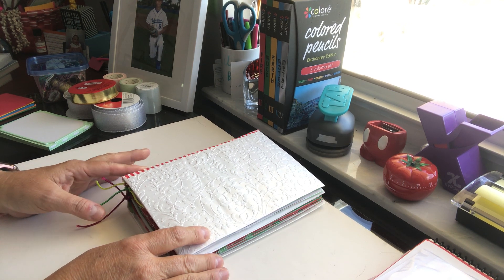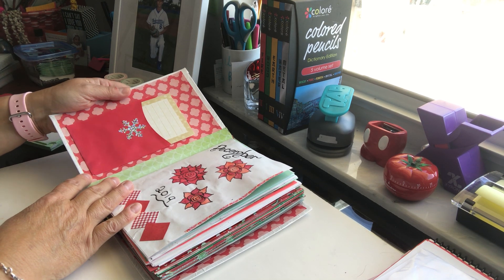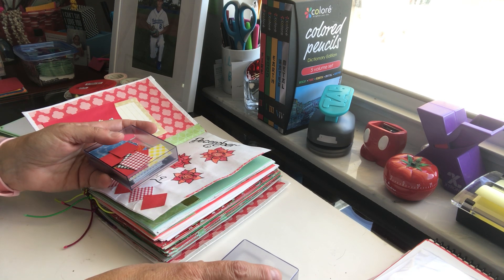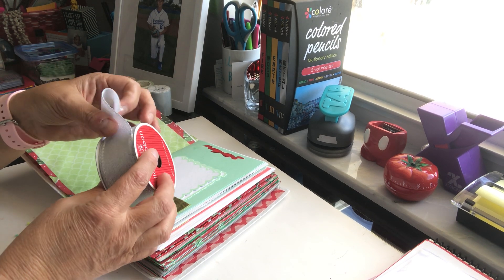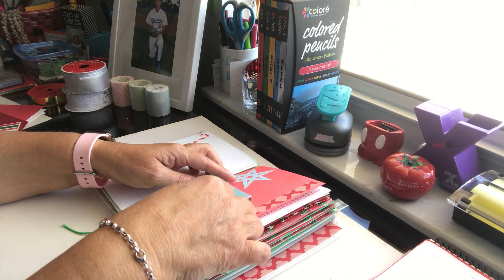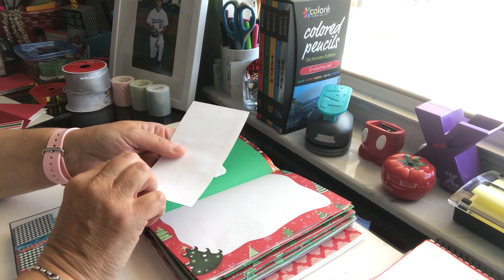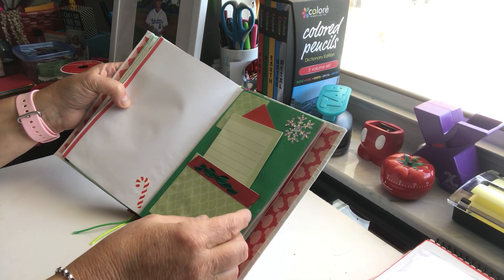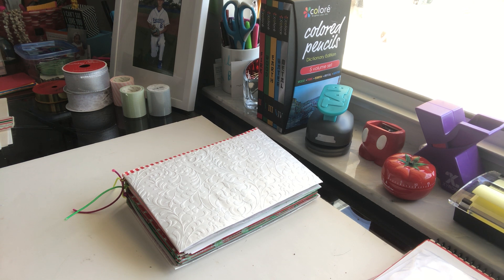Journal Flip Through - December Journal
I ran out of room in my Exceed bullet journal. I did not want to start a brand new Exceed dot journal for just December and then have to do the new year in the same journal. I did not start using a bullet journal until March of this year. So I don't have an even number of months in each bullet dot journal.

I want to start the new year off with January in my new Exceed dot journal. Then I will have 3 months per dot journal of 240 pages each per year.

I created this new handmade journal for December in a Christmas theme.

I did not buy anything to make this journal. Everything I had on hand. You don't need a lot of money to start journaling. I used a cake mix box for the cover and spine.

Tombow Markers ( the black brush tip)

Frixion Pilot Erasable Pens ( my favorite for bullet journaling and planners)